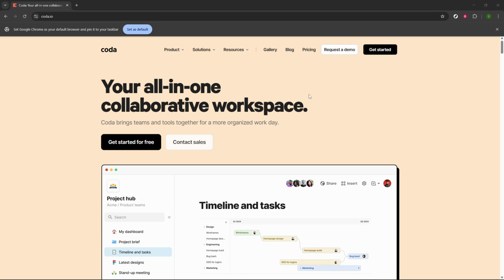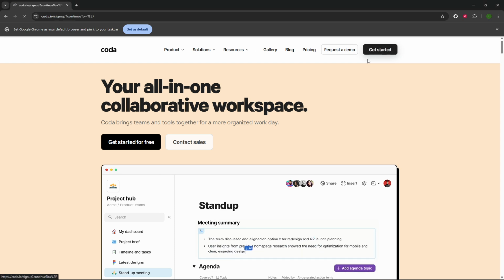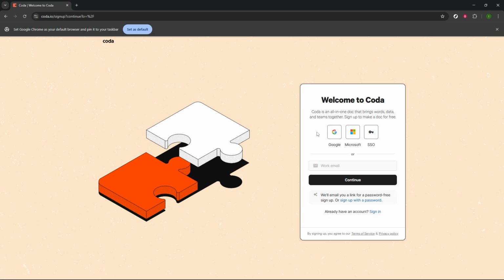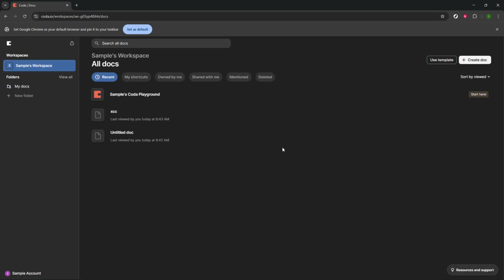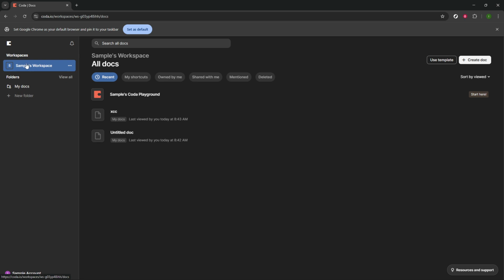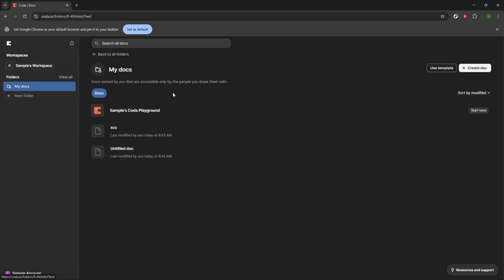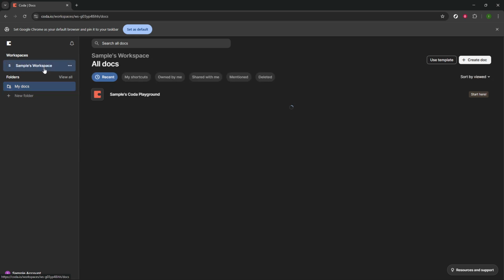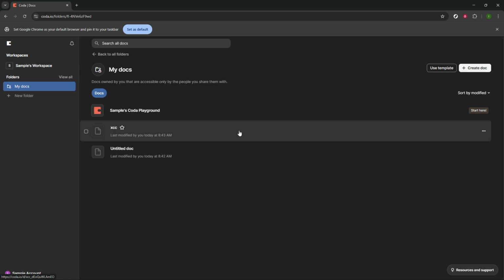How To Find Saved Coda Files (Quick Guide)